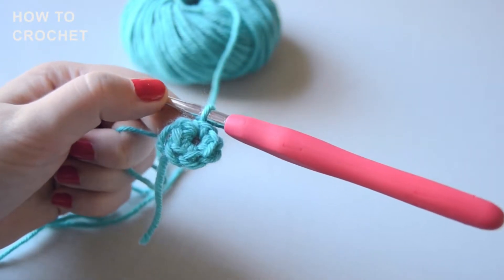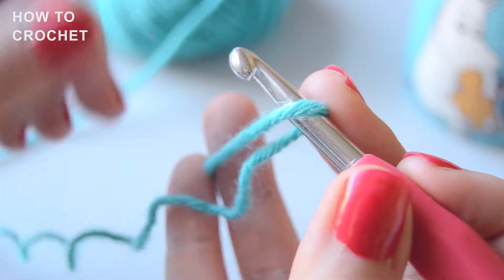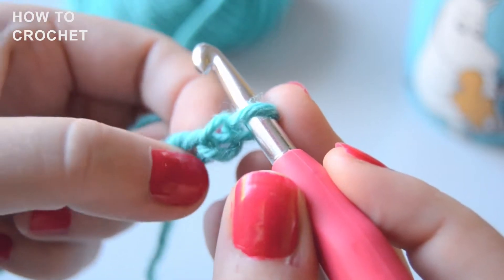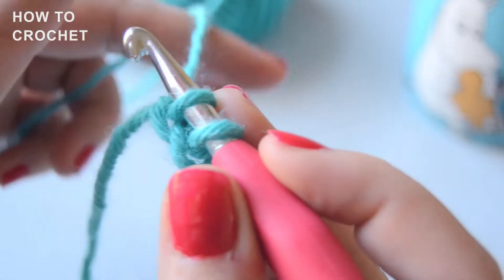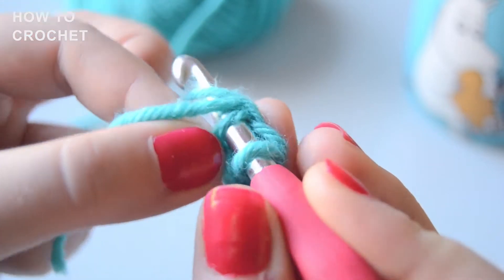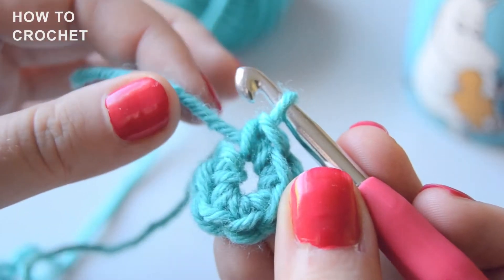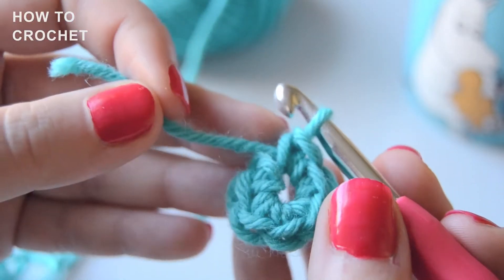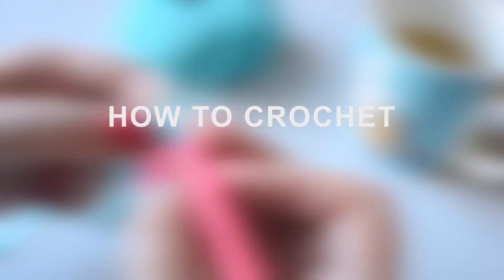HOW TO CROCHET - Magic Circle (eng)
In this video we'll learn how to crochet the Magic Circle (Magic Loop/Magic Ring), the foundation of amigurumi making! What kind of crochet videos would you like me to make?

Tip! If you have difficulties concentrating with the sounds, you can mute the sound and enjoy the quiet video.